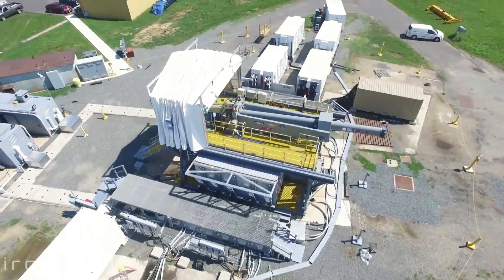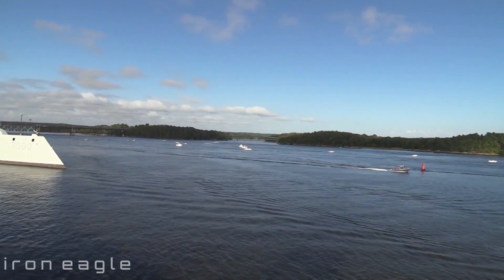The U S Navy's Hyper Velocity Projectile A Mach 7 5 Super Bullet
The Navy, DoD and even the Army are also experimenting with integrating the rail gun hypervelocity projectile with existing weapons platforms such as the Navy's 5-inch guns or Army Howitzer.
Also, the Navy is evaluating whether to mount its new Electromagnetic Railgun weapon from the high-tech DDG 1000 destroyer by the mid-2020s, service officials said.